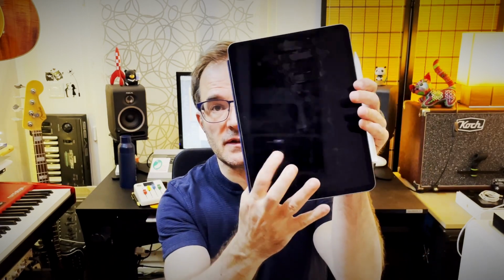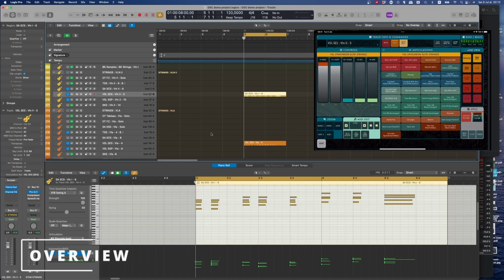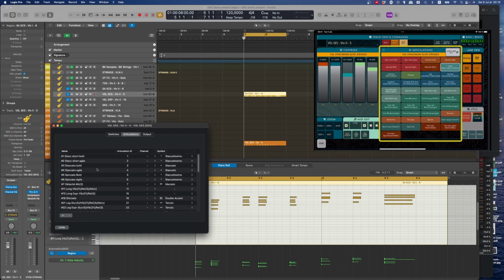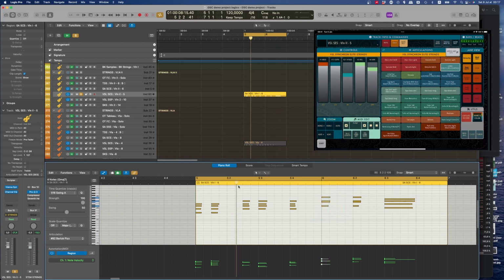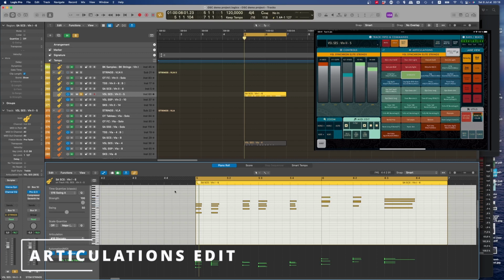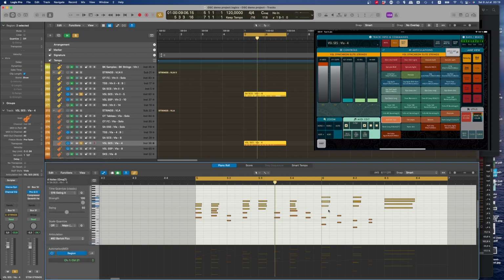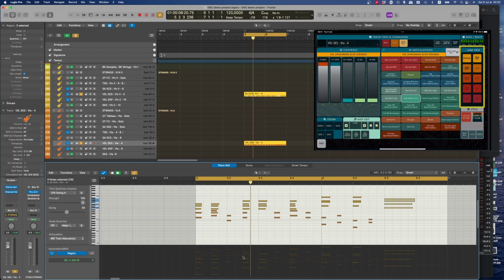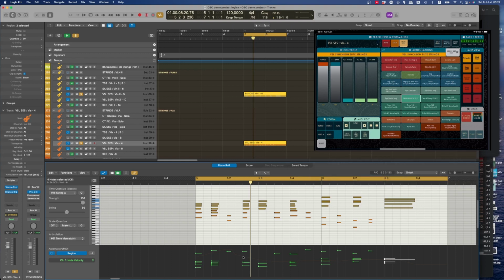Logic Pro X + Open Stage Control = Magic (ep.1)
This is the first of a new series dedicated to the surface control I designed under Open Stage Control to make my life as a (bedroom) composer easier.

This is NOT a product I'm selling (unless you bribe me a lot).
Just a labor of love showing the great possibilities of O S C.

Chapters :
0:00 Introduction
0:49 Overview
1:03 Controls
1:55 Articulation selection
4:04 Articulation editing on selected notes
5:37 CC lane view
6:22 Conclusion

The tools I've been using :
- Logic Pro X (no kidding!)

Please leave your question in the comments section.